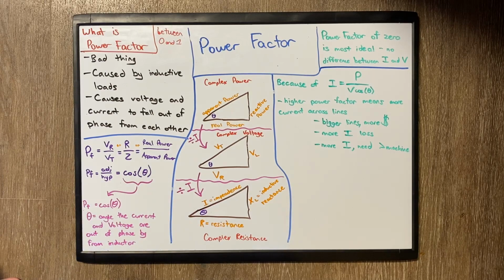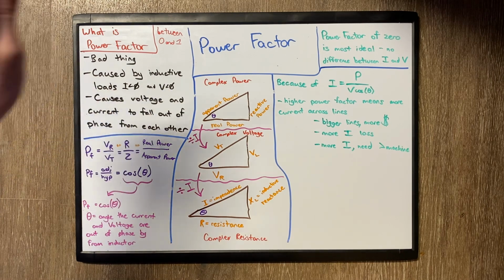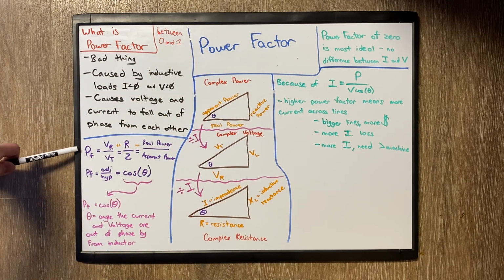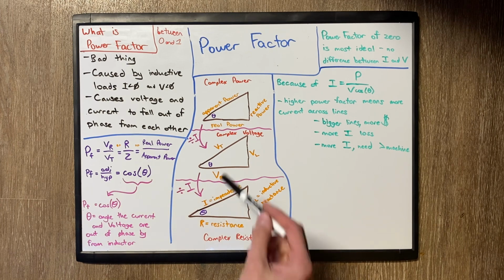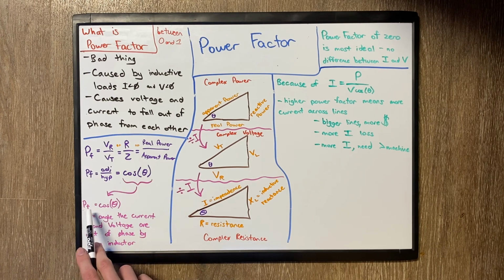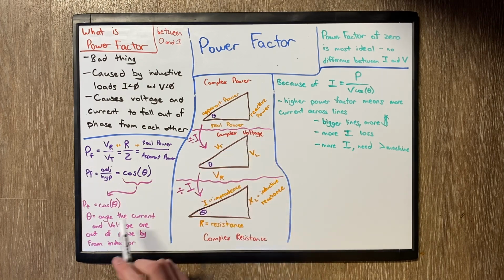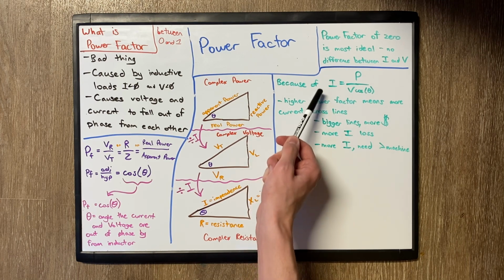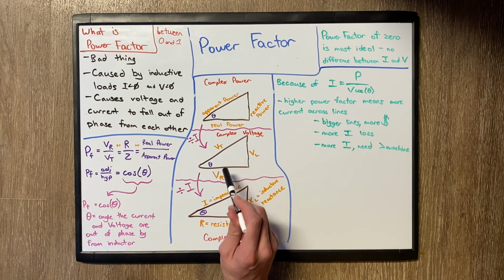5.2 - Power Factor: What is it? How to find it?